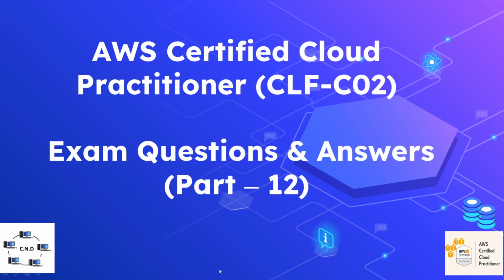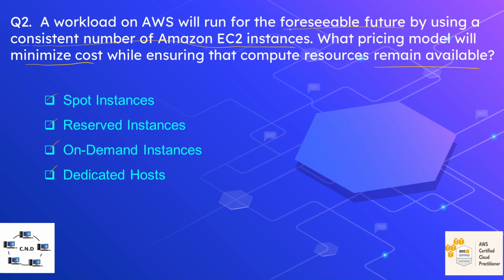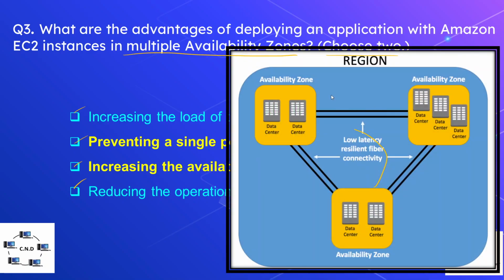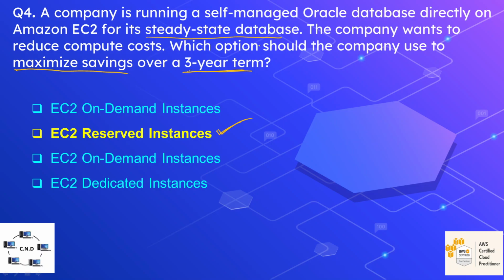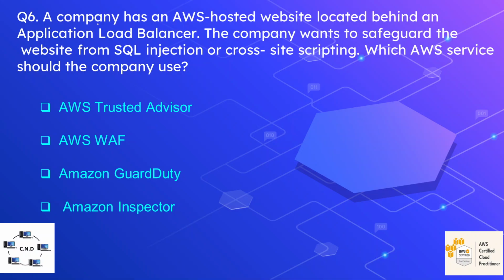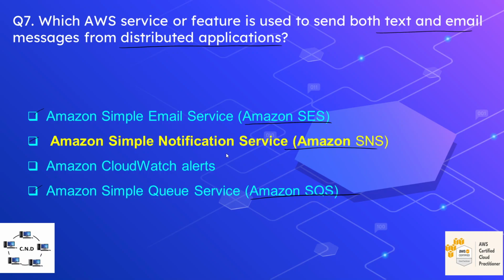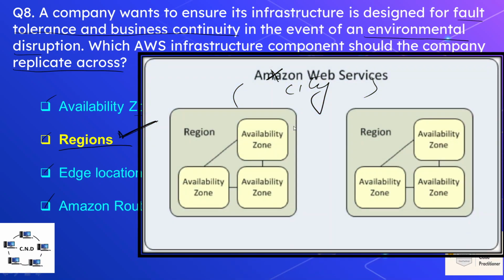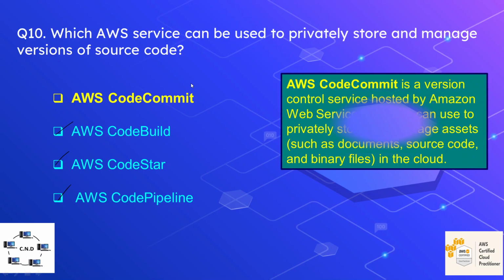AWS Certified Cloud Practitioner Practice Questions Walkthrough (part-12)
PDF of all the Videos containing Questions and Answers can be downloaded from the link below by enrolling in the Udemy Course. The course is free up to 10 Jan 2024. All I want in return is a good review :)
The purpose of these Cloud Practitioner Practice questions series is to help you pass the Cloud Practitioner exam as well as help you learn the key AWS concepts and terminologies.
The AWS Cloud Practitioner Practice tests with explanation would help you pass the Cloud Practitioner certification CLF-C02 exam with ease. The video has detailed explanations for each question and also the key points while answering questions.

एडब्ल्यूएस क्लाउड प्रैक्टिशनर, क्लाउड प्रैक्टिशनर, एडब्ल्यूएस प्रमाणित क्लाउड प्रैक्टिशनर परीक्षा, एडब्ल्यूएस क्लाउड प्रैक्टिशनर परीक्षा प्रश्न 2024, क्लाउड प्रैक्टिशनर अभ्यास परीक्षण, सीएलएफ-सी02 परीक्षा प्रश्न, एडब्ल्यूएस क्लाउड प्रैक्टिशनर अभ्यास प्रश्न, क्लाउड प्रैक्टिशनर एडब्ल्यूएस, एडब्ल्यूएस क्लाउड कंप्यूटिंग, क्लाउड प्रैक्टिशनर परीक्षा, क्लाउड प्रैक्टिशनर, एडब्ल्यूएस क्लाउड प्रैक्टिशनर, प्रैक्टिकेंट डे ला न्यूब डी एडब्ल्यूएस, प्रैक्टिकेंट डे ला न्यूब, एचọसी विएन đáम मेय, नगगुउ थिक ह्नह đáएम मे ए एडब्ल्यूएस, ممارس سحابة एडब्ल्यूएस, ممارس धन्यवाद